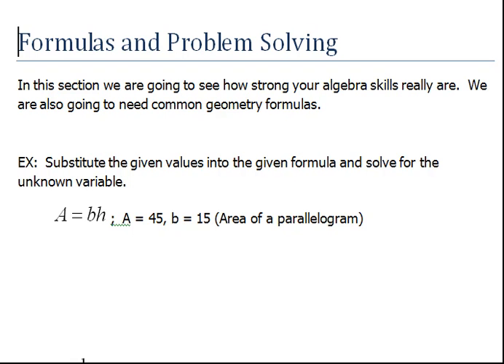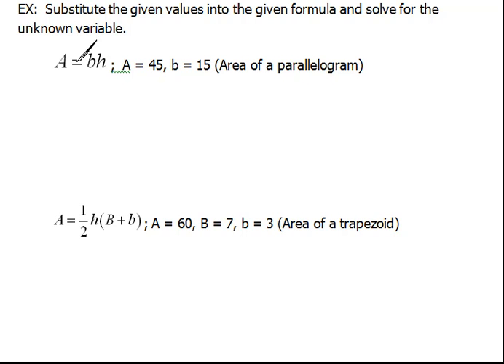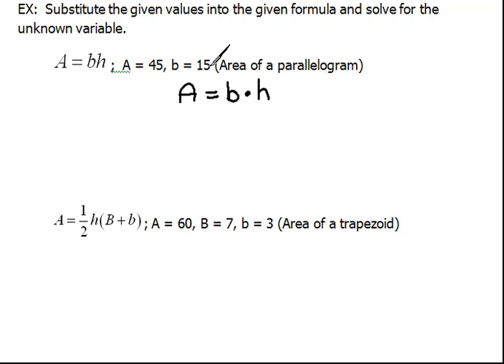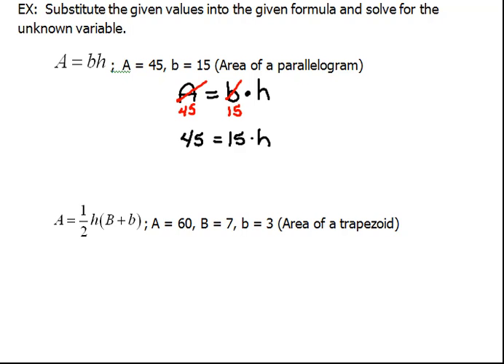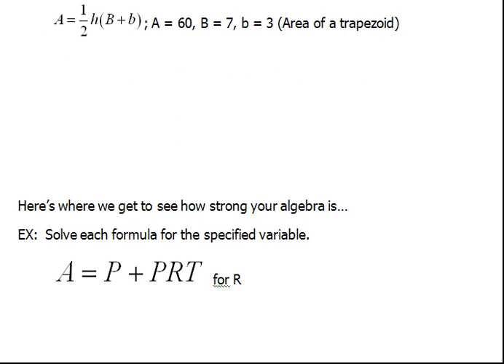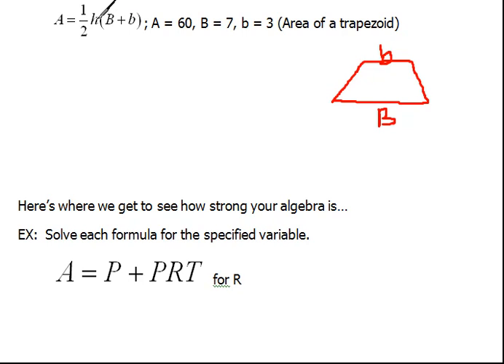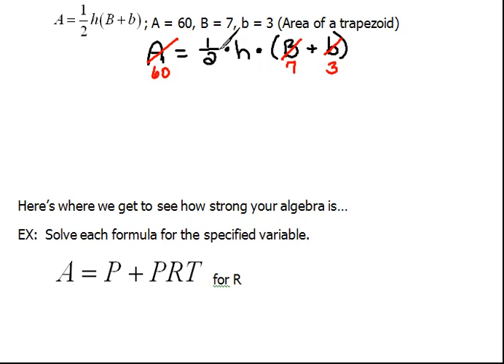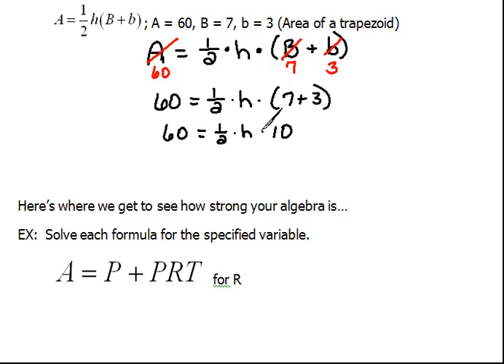Evaluating Geometric Formulas 9.5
Evlaluating geometri formulas